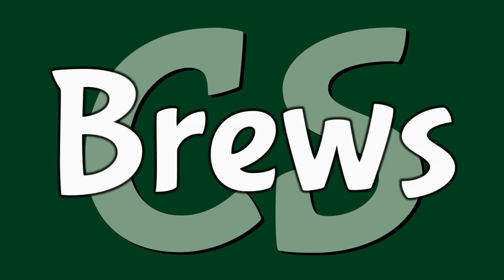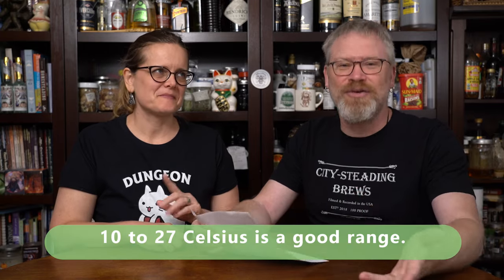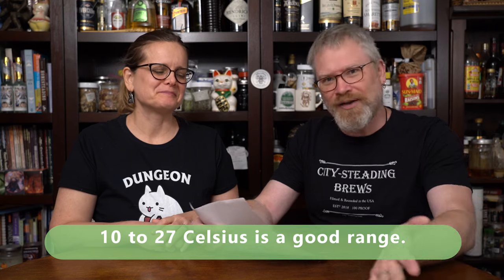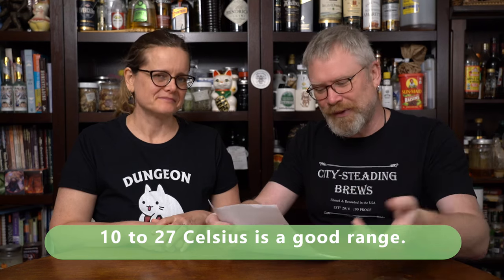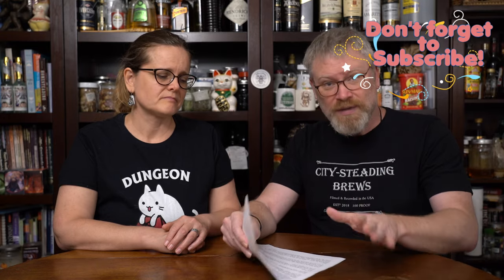When to Rack Wine Mead and Cider? Are YOU Racking too Soon?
When to Rack Wine Mead and Cider?  Are YOU Racking too Soon?  Don't be in a rush to rack your mead, wine or cider.  Brew Talk - Racking, Secondary Fermentation - When Should You Rack?
Many people are racking too early.  There, I said it.  There is no rush to rack to secondary!  If you rack your brew too early, you risk destroying the yeast colony and a stuck fermentation.  If having your wine, cider, beer or mead a few days or a week or two sooner is that important... rethink that!  Time is your friend.  Trust us, nothing bad will happen if you let your brew sit for... a month.  Nothing.  If anything, it will improve!
So, next time you think you should rack your mead, wine, or cider or even beer, think again, maybe take a reading.  A little science, even though we do things simply and naturally, is a good thing!